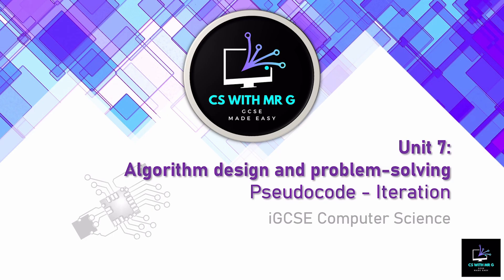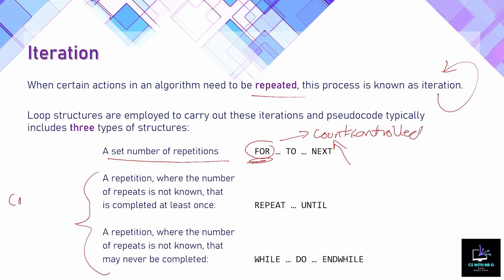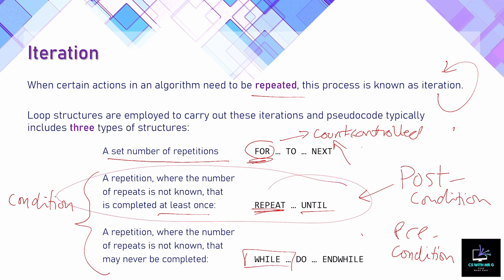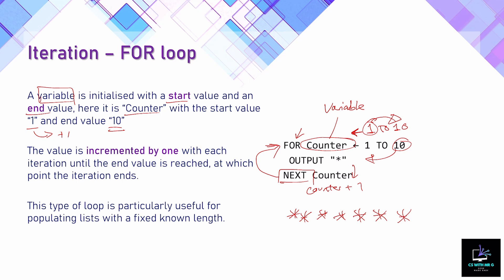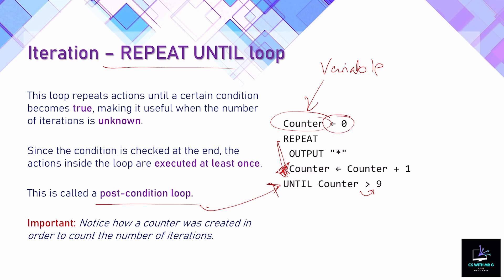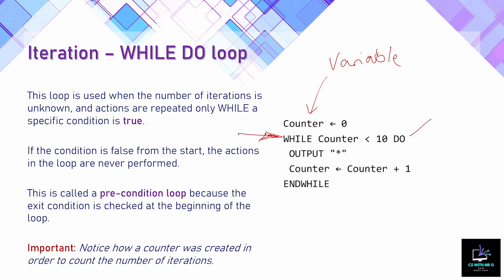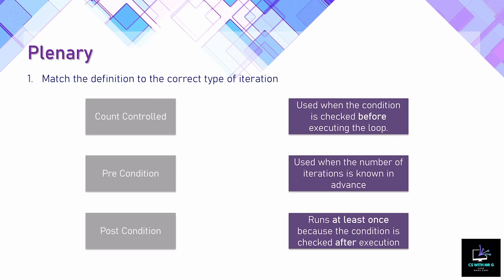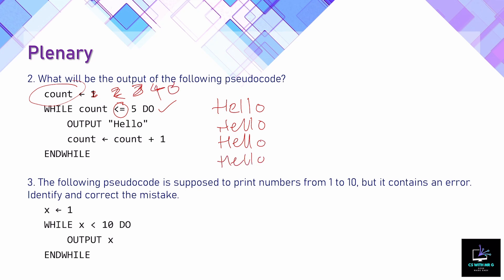0478/0984 iGCSE Computer Science - Unit 7 Lesson 5: Pseudocode - Iteration, Count/Condition Control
📌 0478/0984 iGCSE Computer Science - Lesson 5: Iteration – Count & Condition Controlled Loops

Welcome to Lesson 5 of the iGCSE Computer Science (0478/0984) course! In this lesson, we dive into iteration in pseudocode, focusing on count-controlled and condition-controlled loops, and how they are used to repeat sections of code efficiently.

🎥 Lesson Breakdown:
0:00 - Introduction
1:06 - What is Iteration?
3:34 - Count-Controlled Loops (FOR...TO...NEXT)
5:46 - Condition-Controlled Loops (REPEAT...UNTIL)
8:12 - Condition-Controlled Loops (WHILE...DO)
10:15 - Practice Questions

🔹 Topics Covered:
✅ Understanding the concept of iteration in algorithms
✅ Using FOR loops for count-controlled repetition
✅ Using WHILE and REPEAT...UNTIL for condition-controlled repetition
✅ Knowing when to use each type of loop
✅ Writing clear and structured algorithms using loops

📚 Perfect for:
✔️ iGCSE Computer Science students learning iteration
✔️ Anyone building strong algorithmic thinking skills
✔️ Teachers & educators needing ready-to-go lesson content